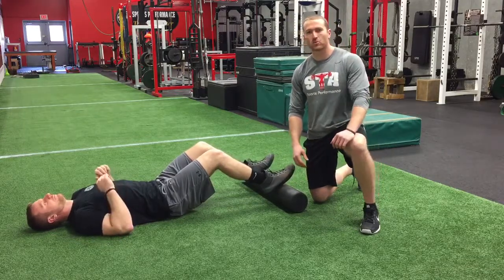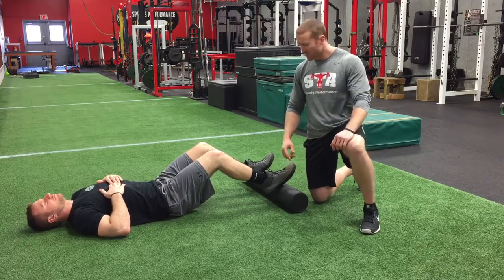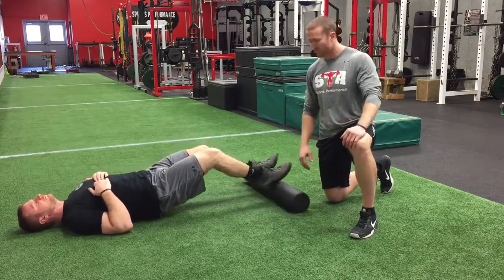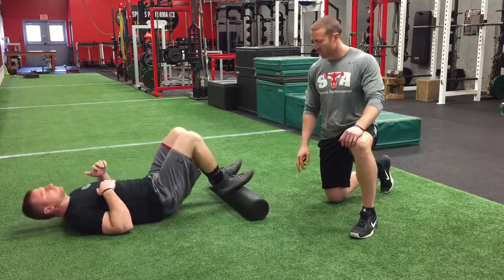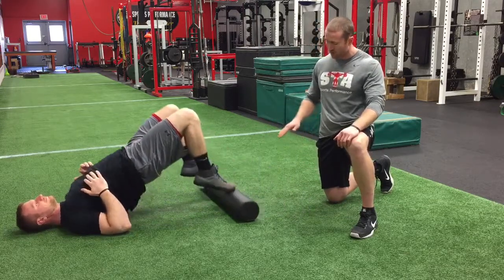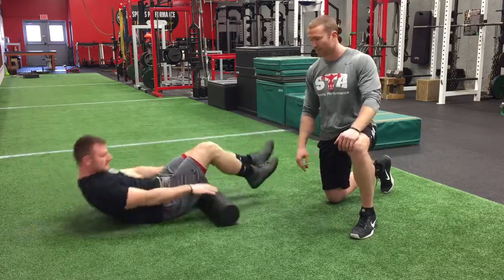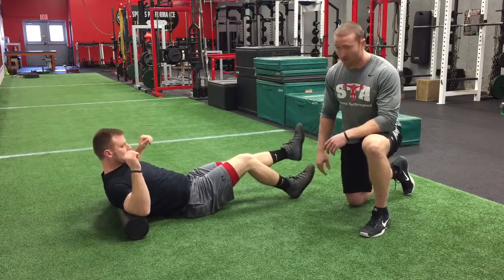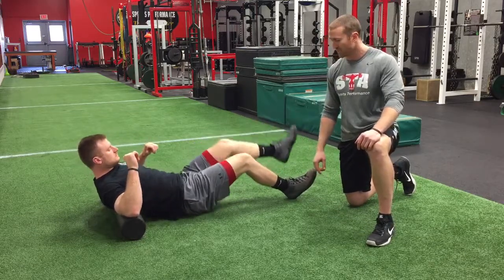STA's At-Home Exercise of the Week! New Foam Roller Exercises!